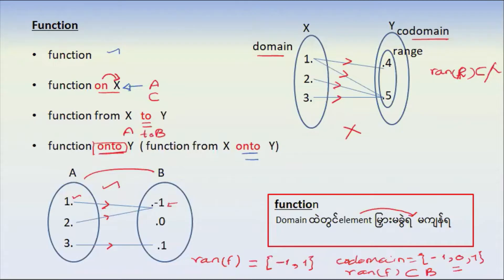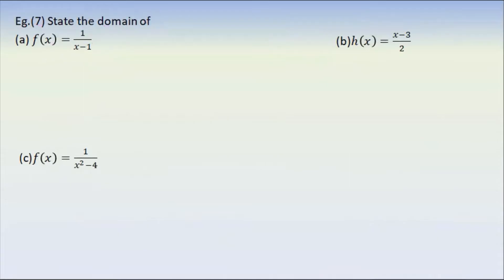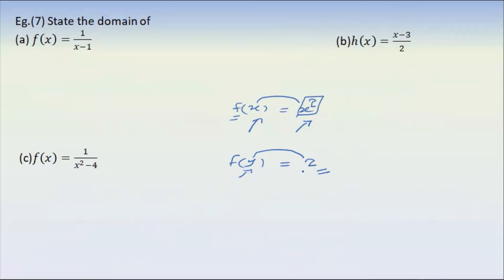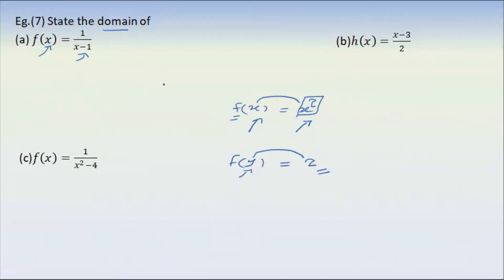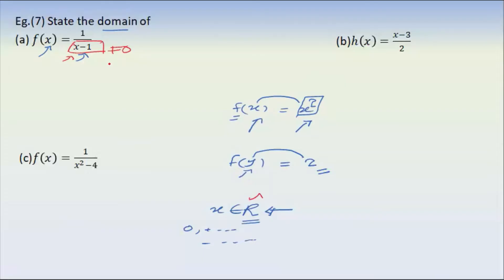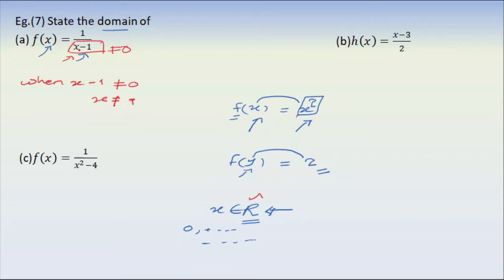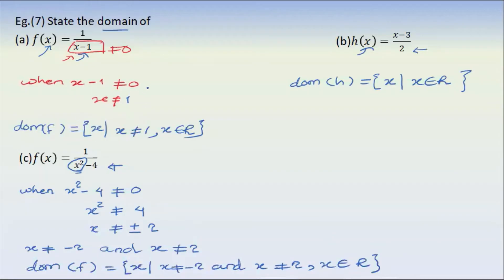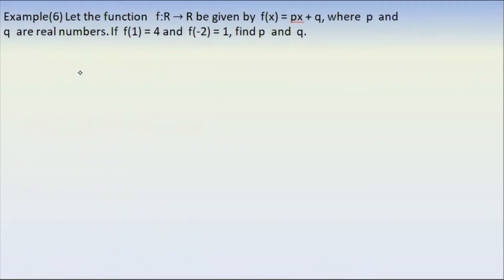Grade10 mathematics new course,function grade10,grade10 new maths chapter4,grde10 maths new course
Grade10 mathematics new course,function grade10,grade10 new maths chapter4,grade10maths new course